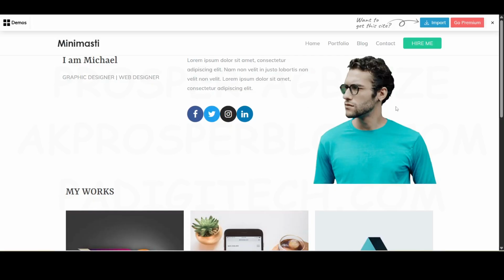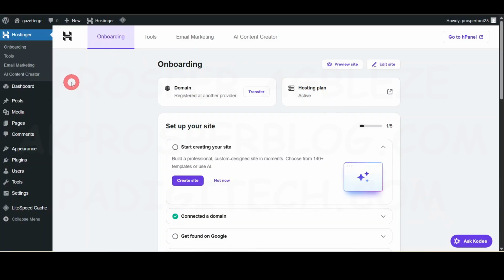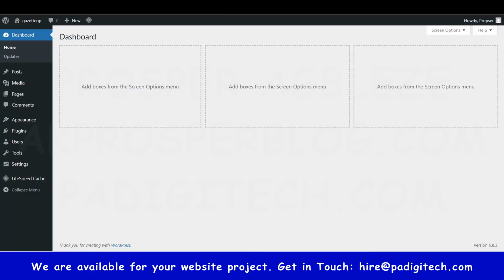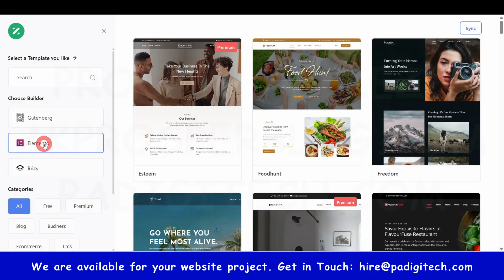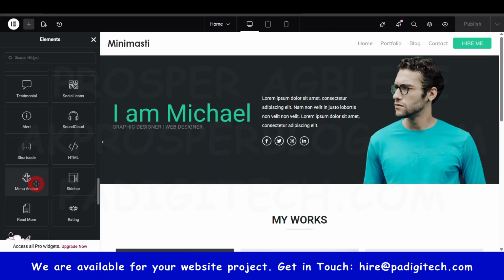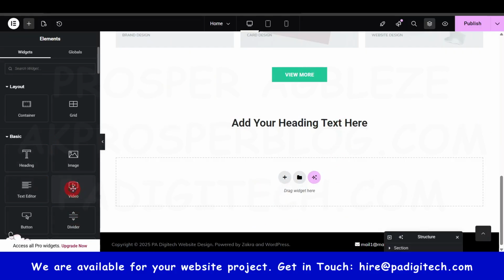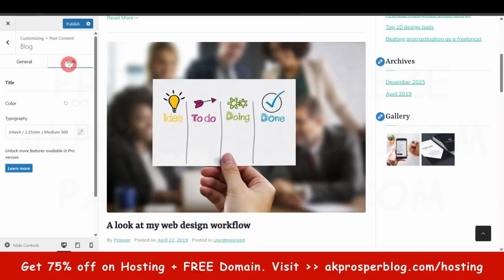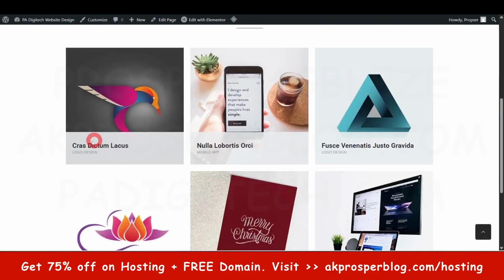How to Create a FREE Portfolio WordPress Website in 60 minutes. Make Professional Portfolio Website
Learn how to create a FREE portfolio website for your business, services or company. Make a stunning and professional website with WordPress and Elementor with this step-by-step WordPress tutorial.

✨ TIMESTAMPS:
00:00 - Introduction
02:30 - Domain & Hosting
12:17 - WordPress Overview, Settings, Dashboard, Side Menu etc
25:28 - Theme Installation
30:00 - Choosing & Importing Template
34:07 - Edit Homepage
52:40 - Create Page
55:00 - Customisation (Logo, Colour, Font, etc)
01:03:32 - Create Menu
01:05:57 - Widget (Edit footer, sidebar)

Thanks